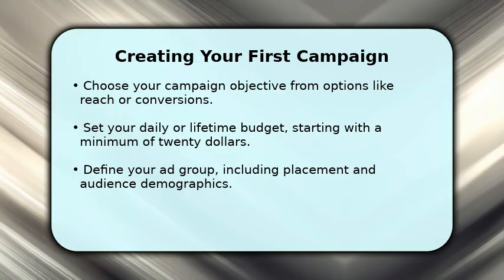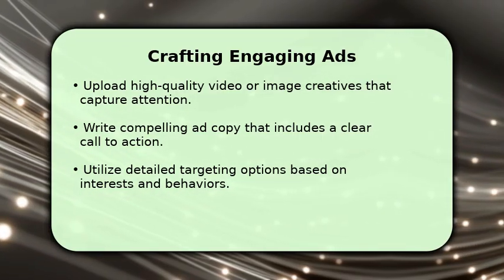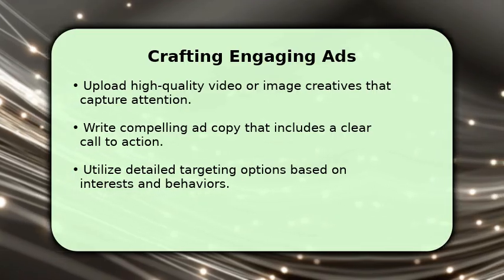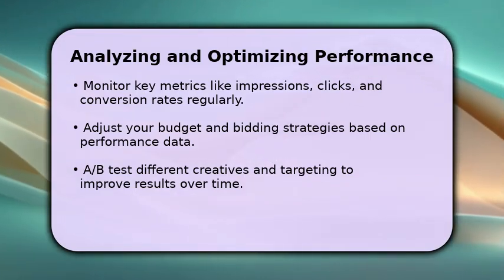How to TikTok Ads Manager 2025 (The Only Way)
▸ :^) Learn how to create and manage effective TikTok ads campaigns in 2025. Discover the latest strategies and best practices for maximizing your ad performance. From setting up ad accounts to tracking ROI, we'll cover it all.

TikTok Ads Manager, how to use TikTok Ads, TikTok advertising tips, TikTok ad management, TikTok ads for beginners